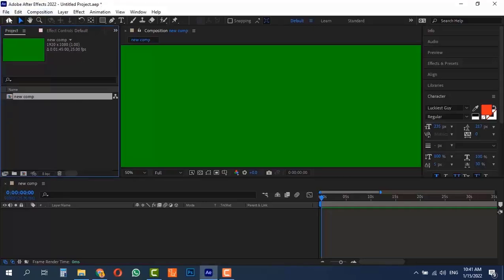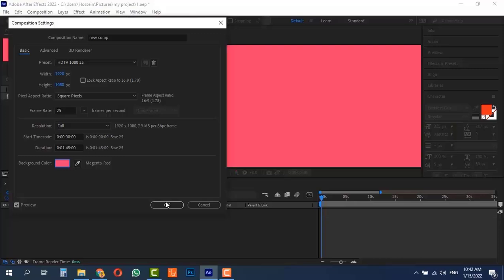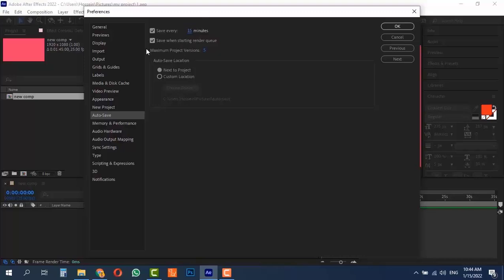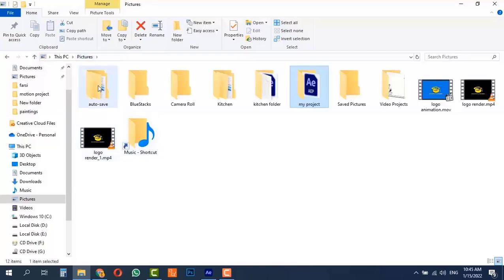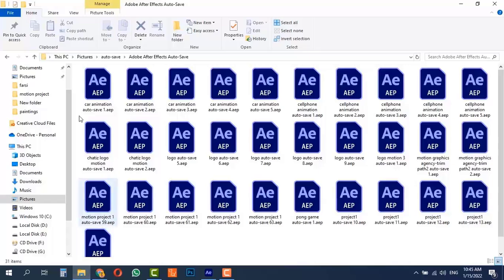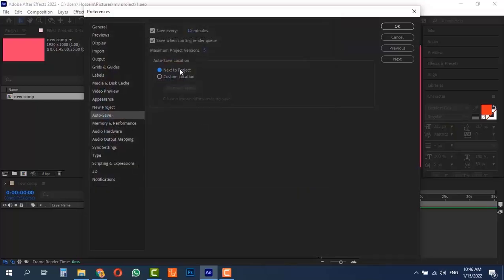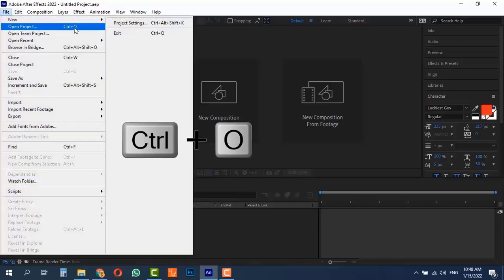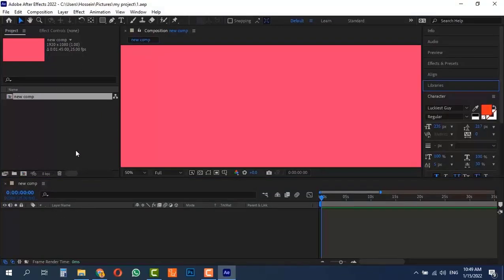Save & open project, Auto-save feature in after effects | Lecture 6 | Motion graphics tutorial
💾 In this video, you’ll learn how to Save and Open projects in After Effects, plus how the Auto‑Save feature actually works.

We’ll go step‑by‑step through saving your project files correctly, setting up the Auto‑Save preferences, and restoring older versions if something goes wrong — essential workflow skills for every motion designer.

You’ll also learn the difference between Save, Save As, and Save a Copy, and how to organize project versions for maximum safety and efficiency.